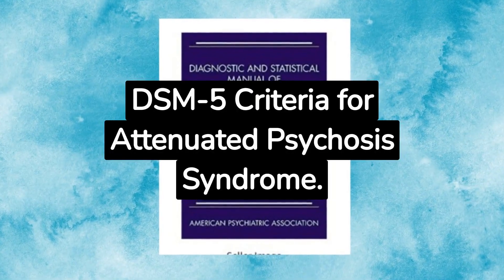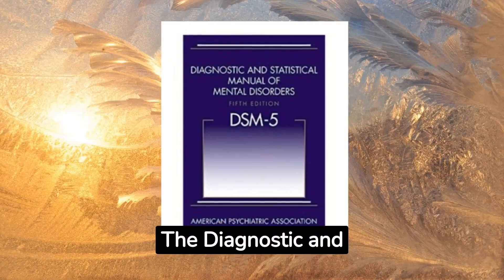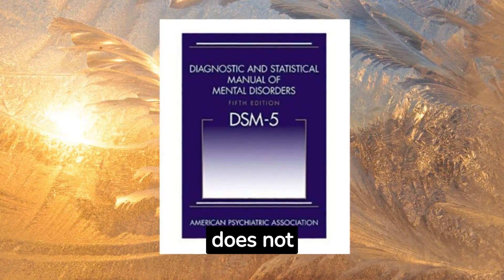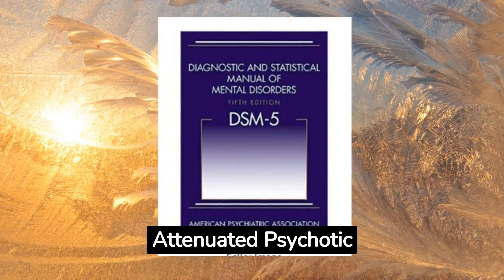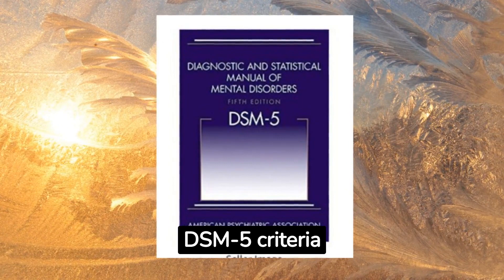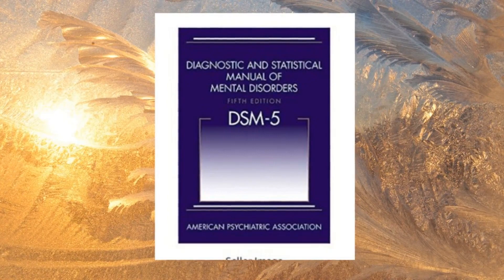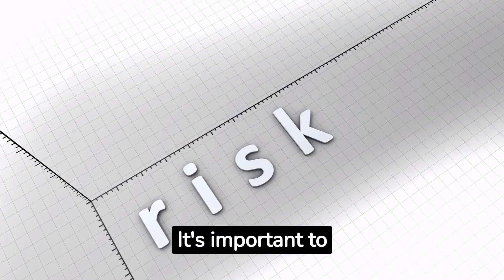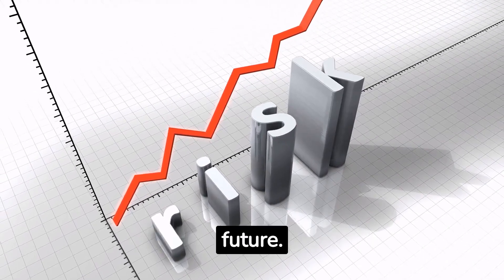Attenuated Psychosis Syndrome (APS) Explained: DSM-5 Criteria, Impact, and Psychological Theories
In this enlightening video, we explore the intriguing world of Attenuated Psychosis Syndrome (APS). Join us as we provide a comprehensive explanation of its DSM-5 criteria, the impact on individuals and society, and the psychological theories surrounding this unique and often misunderstood syndrome. Attenuated Psychosis Syndrome is a condition characterized by the presence of subthreshold psychotic symptoms, and understanding its diagnostic criteria is crucial in identifying and supporting those who may be at risk of developing psychosis. We dive into the possible causes, potential interventions, and the importance of early detection and compassionate care for individuals experiencing APS. Whether you're seeking to deepen your knowledge on mental health conditions or seeking support for yourself or a loved one, this video is a valuable resource. Let's foster empathy, awareness, and support for those impacted by Attenuated Psychosis Syndrome.